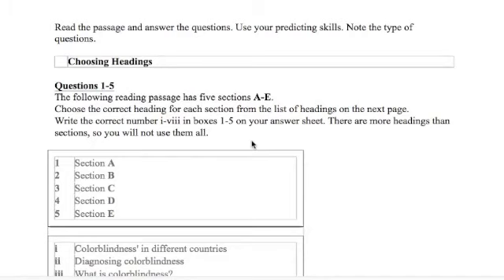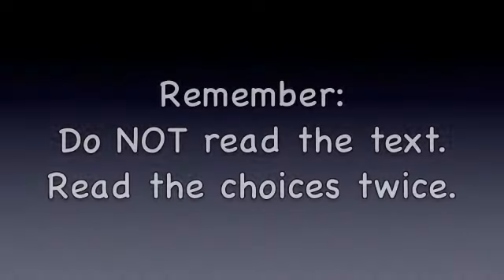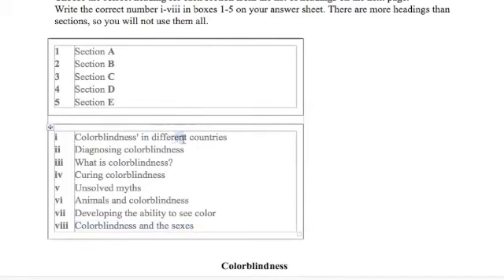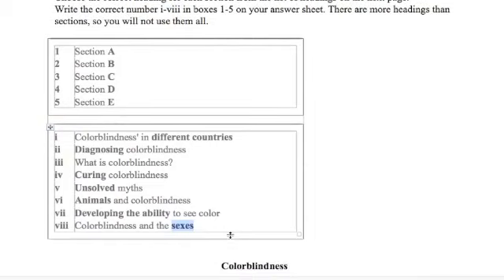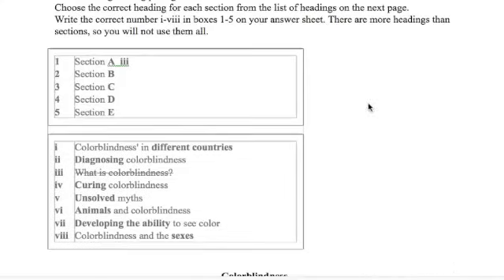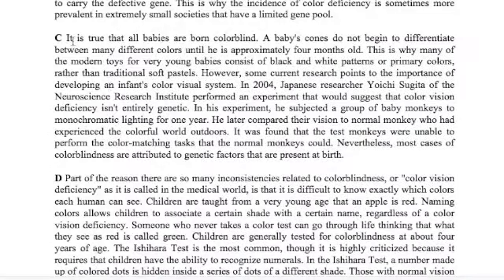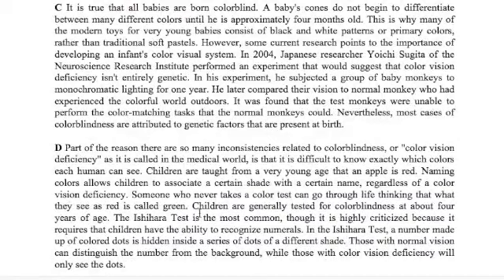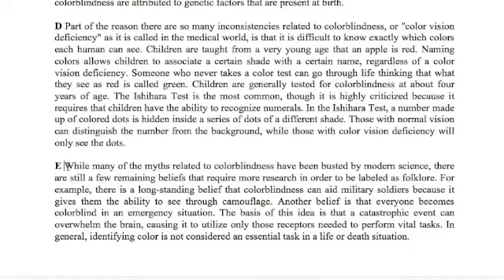IELTS Reading Skills | Choosing a Heading Colorblindess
IELTS Reading Tips and Tricks for Band 9
Read every day :
Read the questions first:
Reread the questions and understand them :
Scan, skim and summarize :
Key in the keywords in your head :
Familiarize yourself with various Question Types and practice :
Vocabulary? :
Distinguish the IELTS texts :